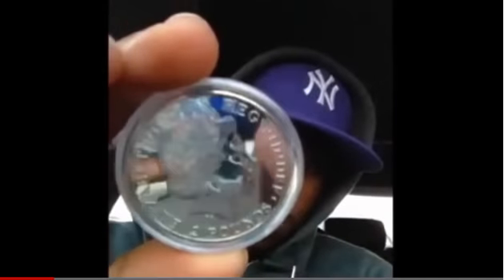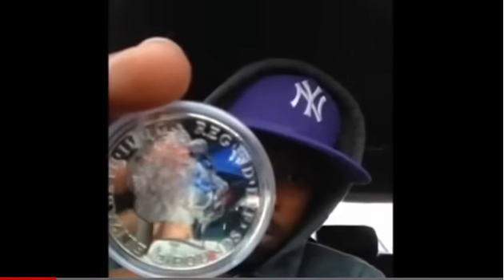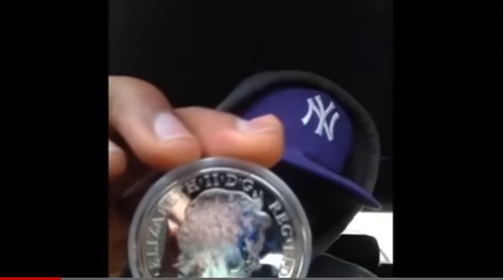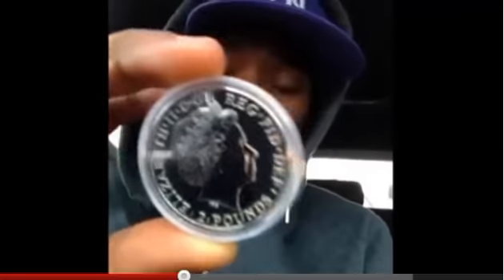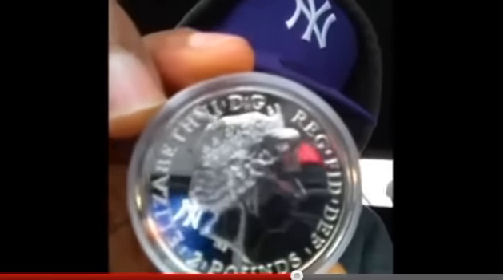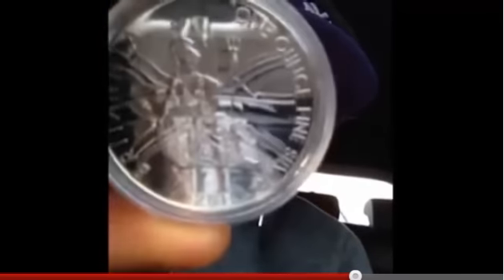tax free gold and silver UK (britannias)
f**k the taxman